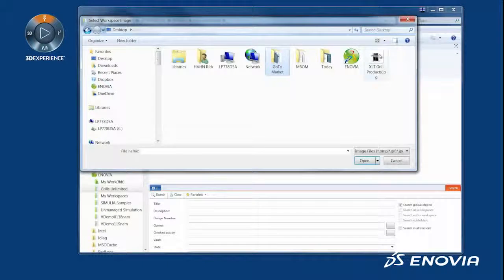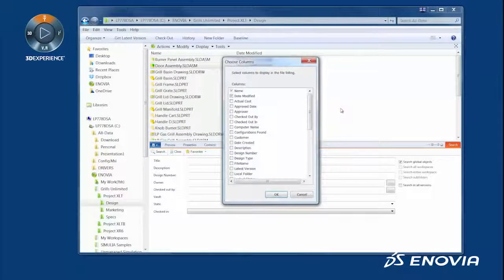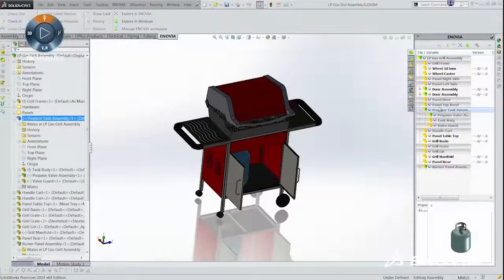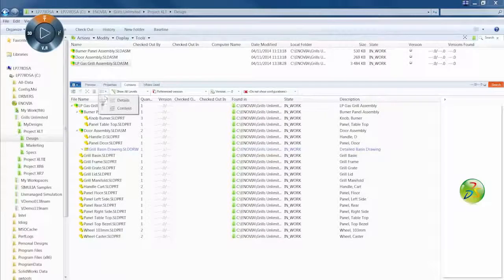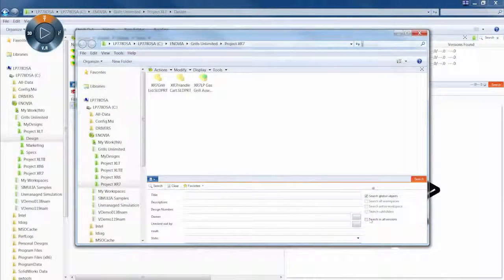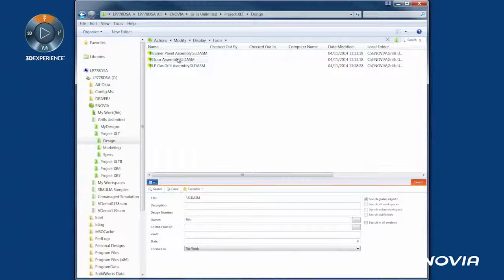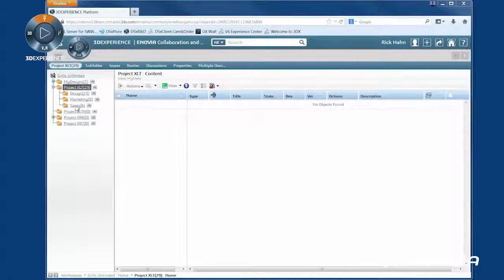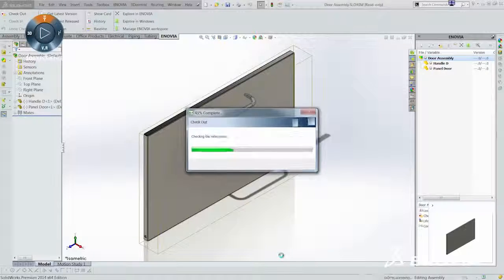ENOVIA Connector for SOLIDWORKS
Scared that PLM means giving up PDM? Maintain your current PDM practices with ENOVIA. Keep the look and feel of PDM with the benefits of PLM.